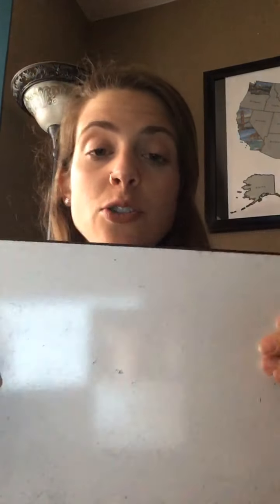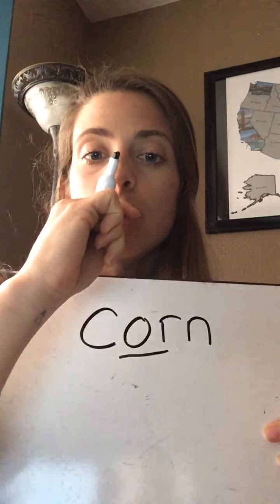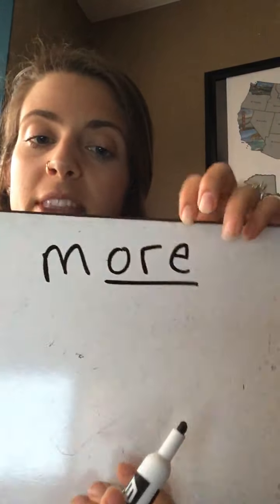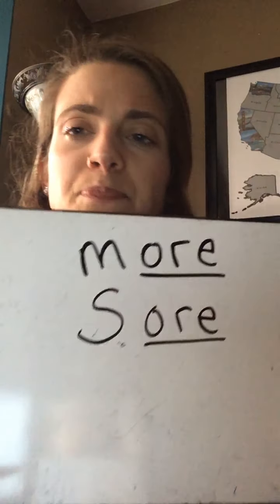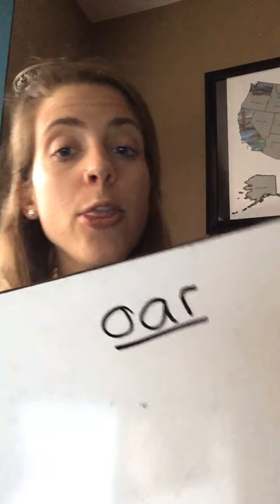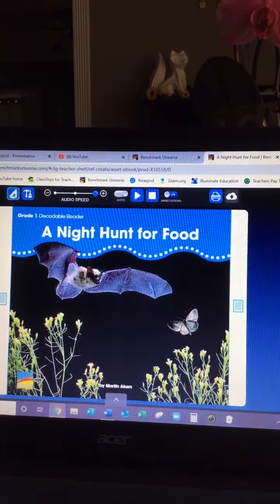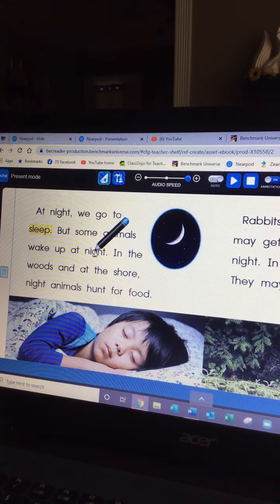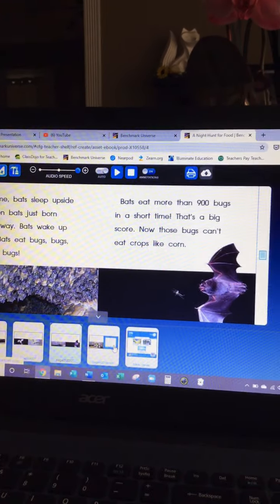Thurs 4/16 reading